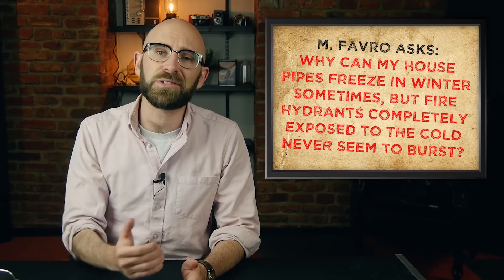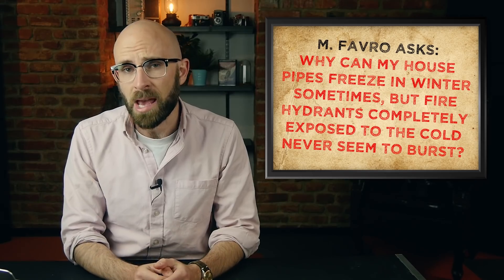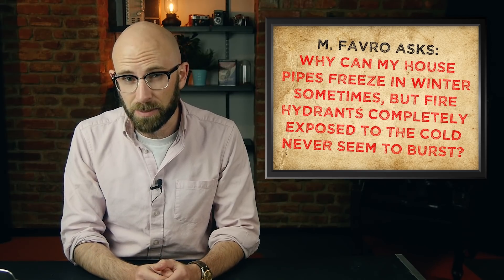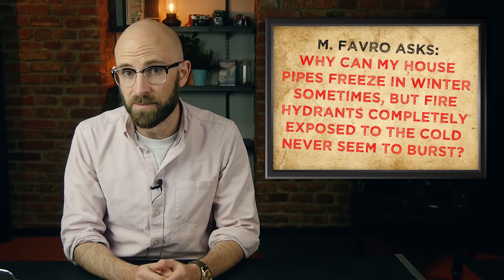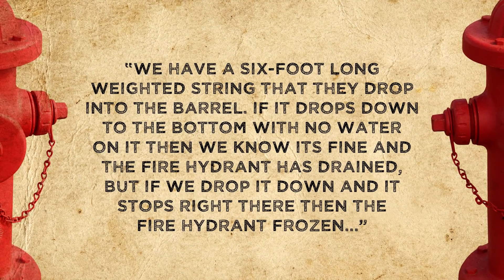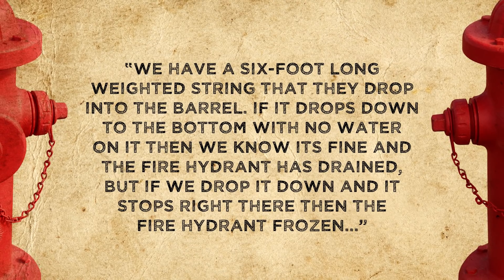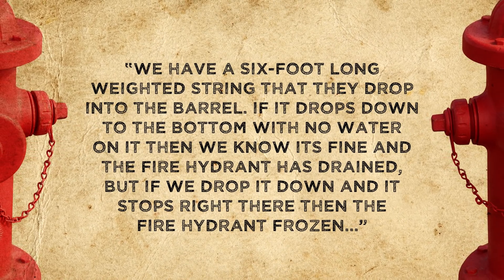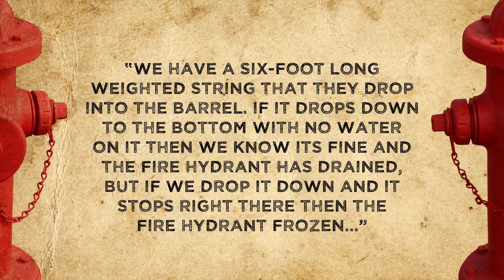Why Don't Fire Hydrants Freeze and Burst During Winter?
More from TodayIFoundOut:

That Time Coca Cola Released a New Product Just to Spite Pepsi...

In this video:

The fire hydrant that we know today traces its origins back to fire plugs. Water mains that transported fresh water in a city or town used to be made of hollowed out logs buried beneath the streets. Whenever there was a fire and firefighters needed water, they dug up the cobblestone street and drilled a hole into the wooden pipe. After they extinguished the fire, the firefighters put a plug in the hole—called a “fire plug”—before reburying the water main. The plug could then be removed and the same hole used if another fire occurred in the area, saving the drilling time.